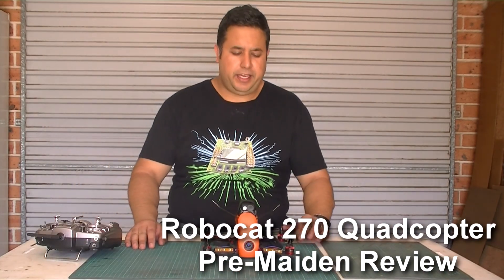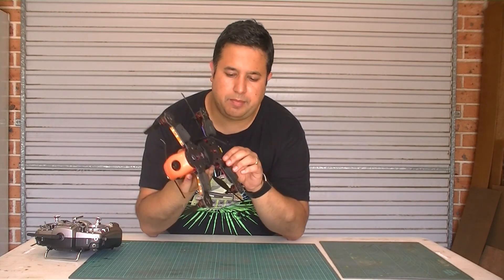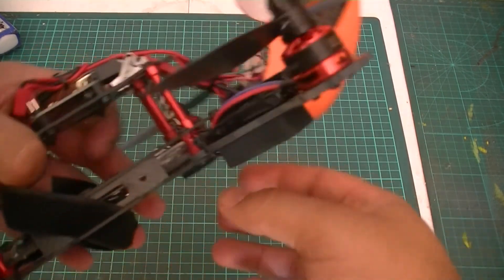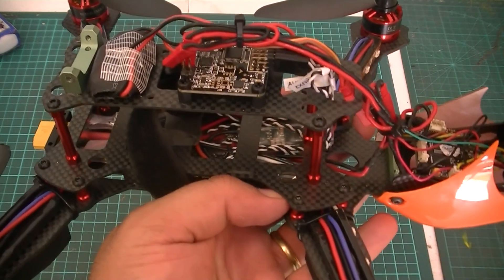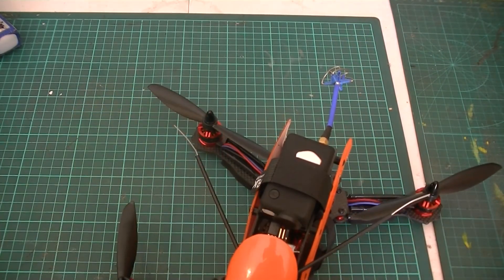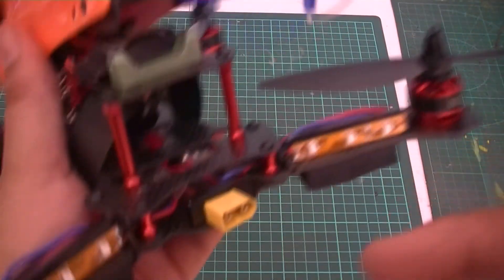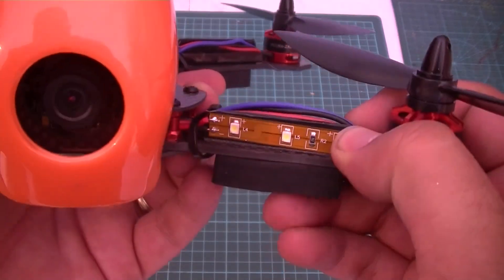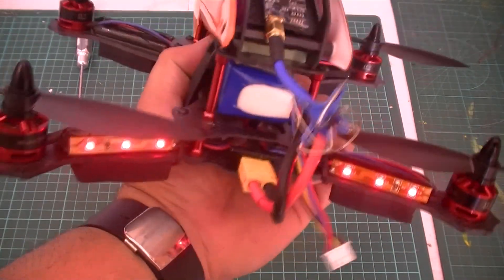Robocat 270 PreMadien Review & Maiden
Robocat 270 Review
- DYS 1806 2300 KV motors
- DYS 16A Opto ESCs with OneShot
- Naze32 Acro FC
- FrSky D4R-II Receiver